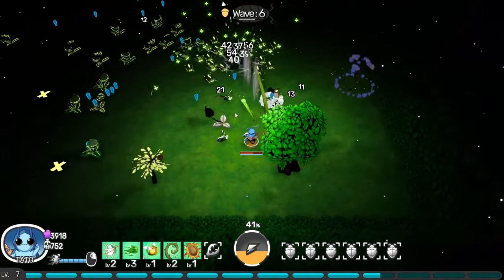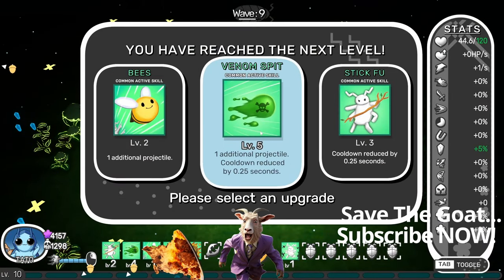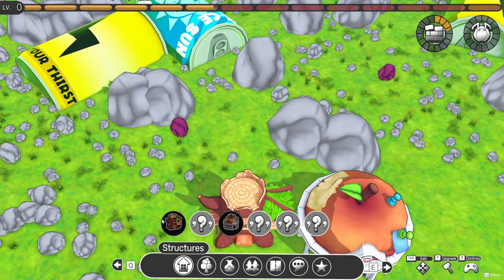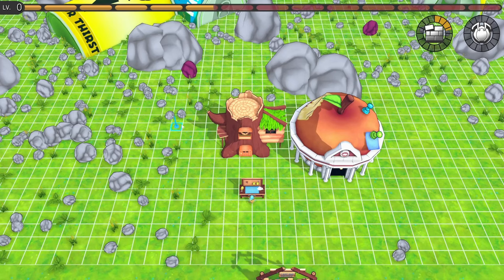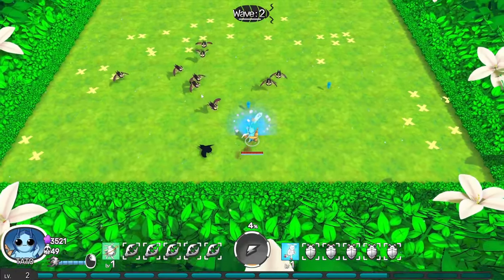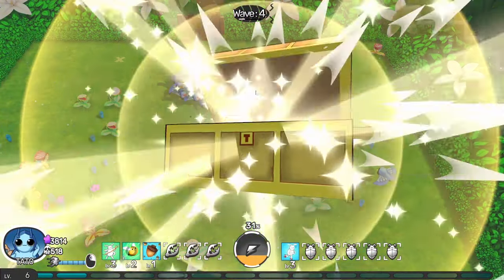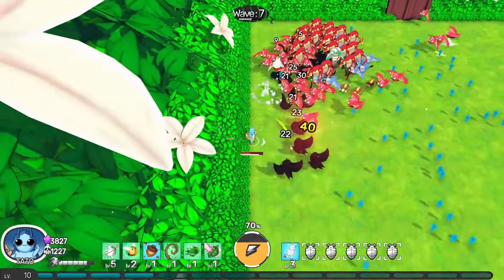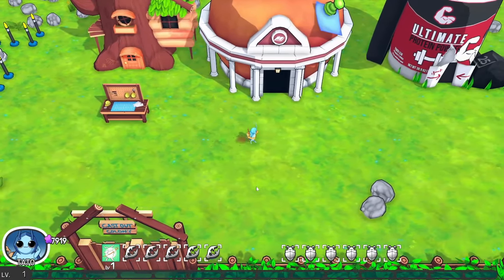Build A Bug Town In This Roguelite Bullet Heaven! | Cast Out Colony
Cast Out Colony combines roguelite and bullet-heaven action with robust town-building elements. Choose from various characters, fight hordes of foes, and grow your colony, which in return grows your stats, offering a unique twist on the survival genre.